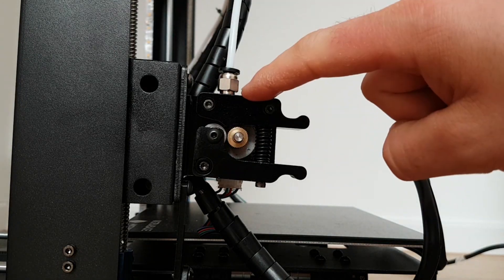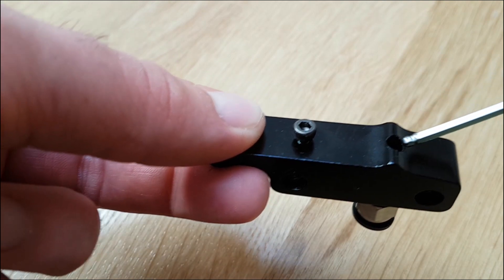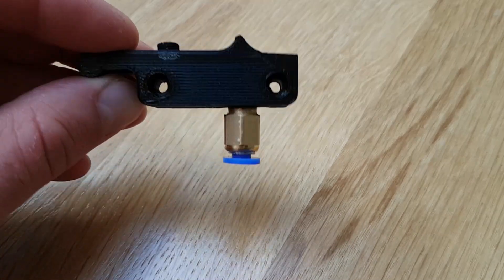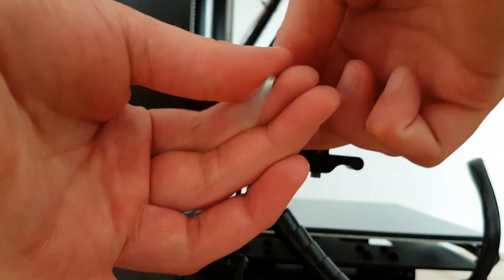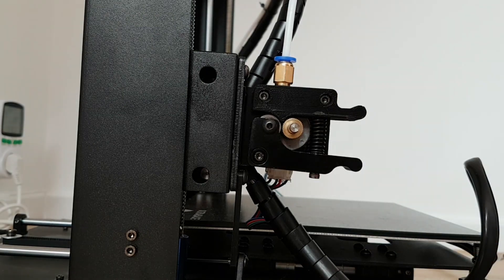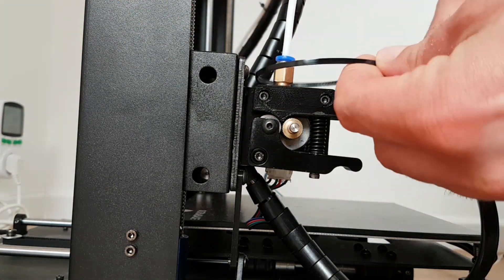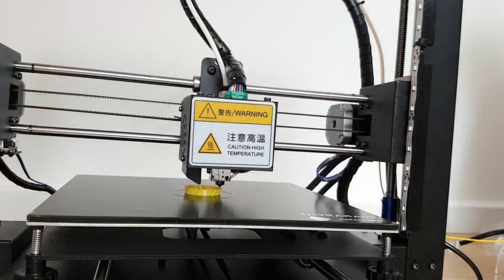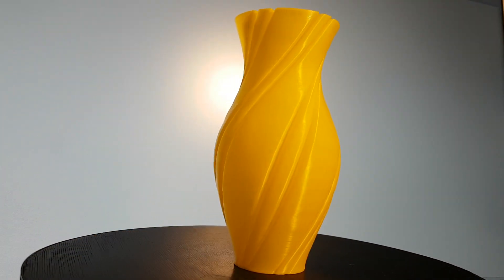How to print TPU on Anycubic I3 MEGA MOD + FFF profile for S3D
Do you need cheap 3d print? Cheap and fast international shipping ( all continents).